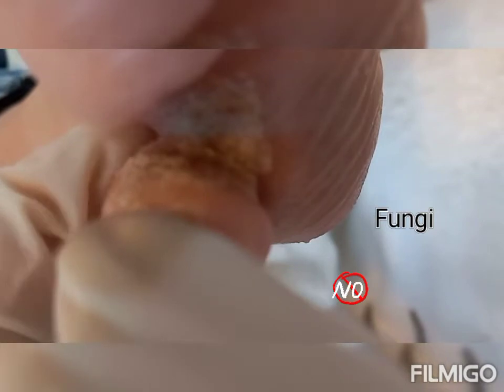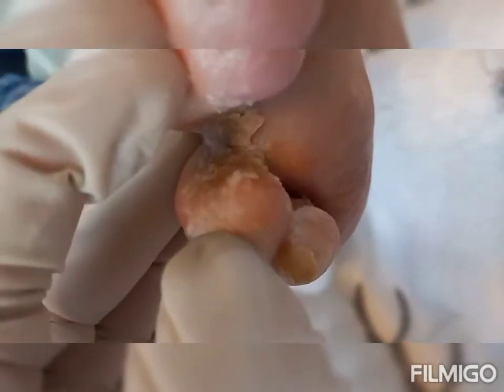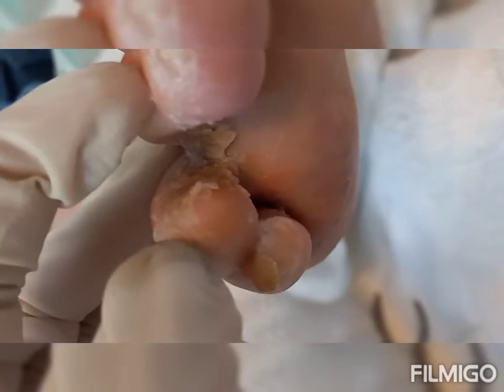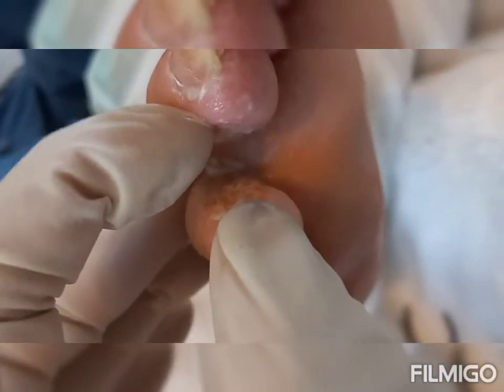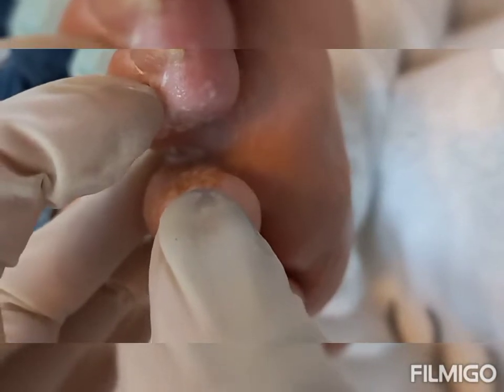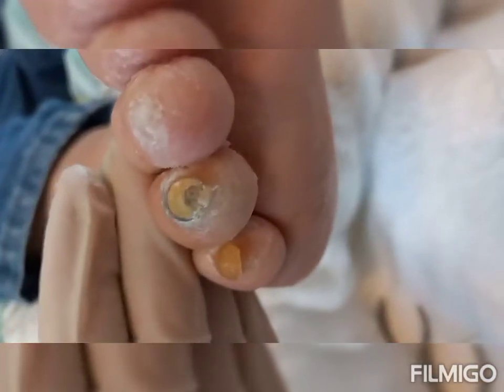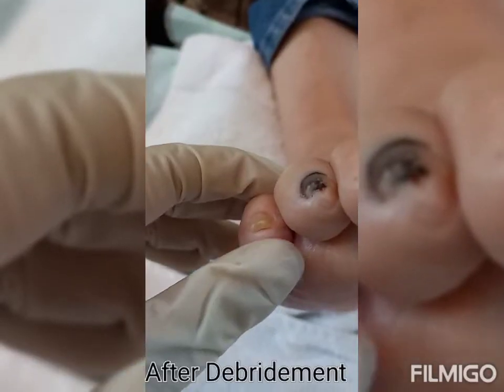Say 🚫 To Toenail Fungus👣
The Traveling Pedicurist  is located in the state of North Carolina.